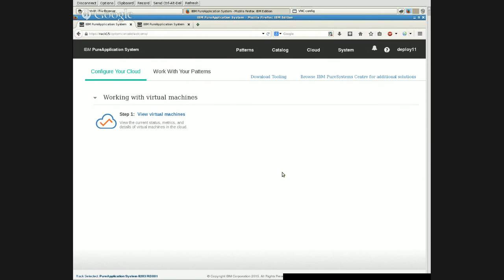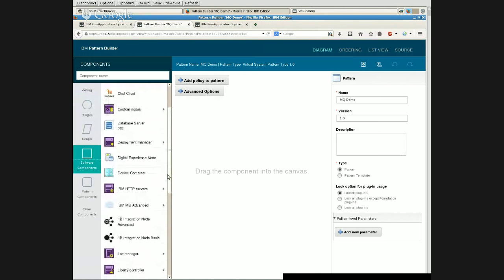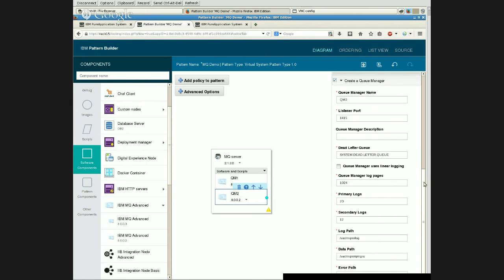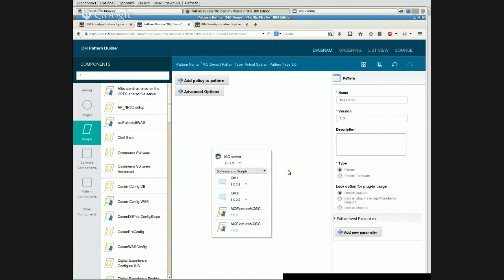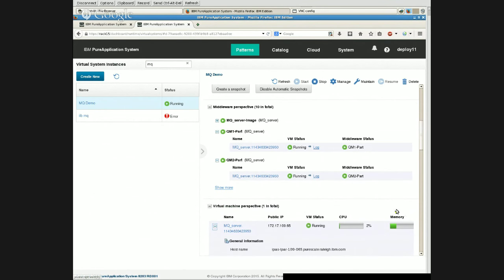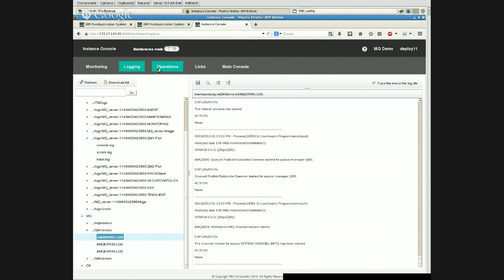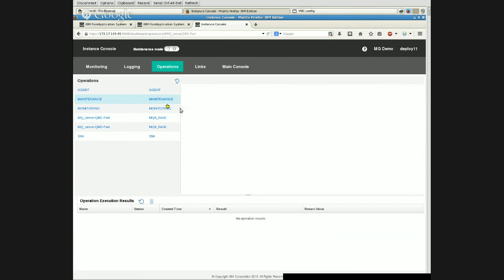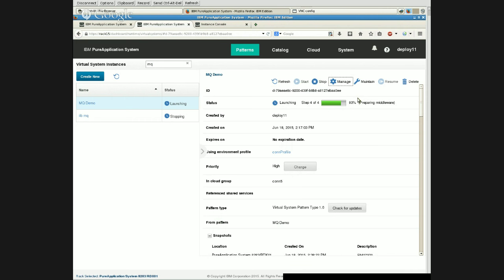The IBM MQ Virtual System Pattern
John McNamara talks to Rich Coppen and Mark Phillips in this demo of the new IBM MQ Virtual System Pattern